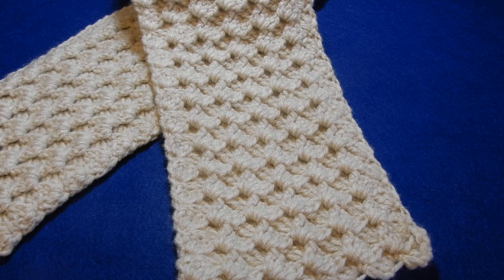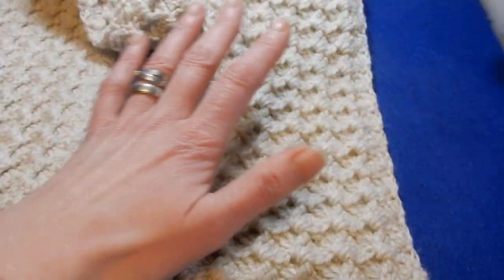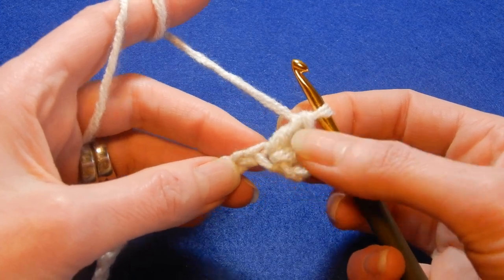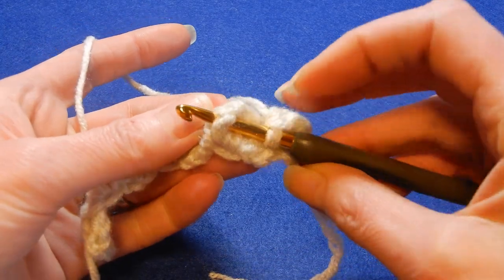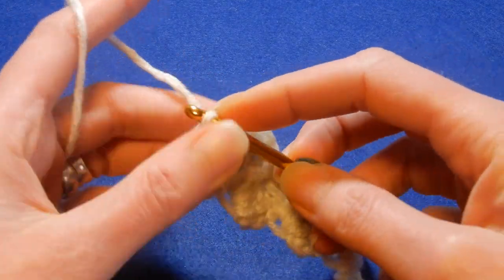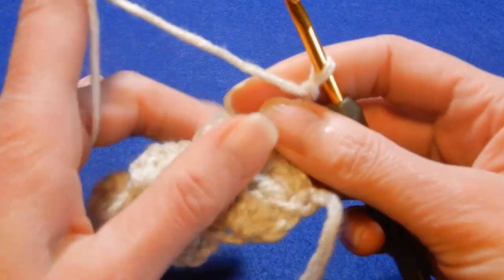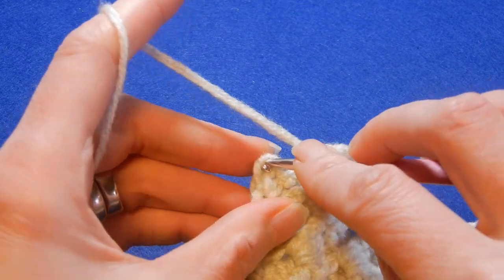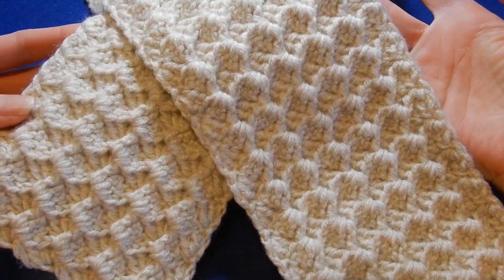Beginner SCARF Tutorial | One Row Repeat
crochetscarf crochet crochetstitch Crochet SCARF Tutorial.